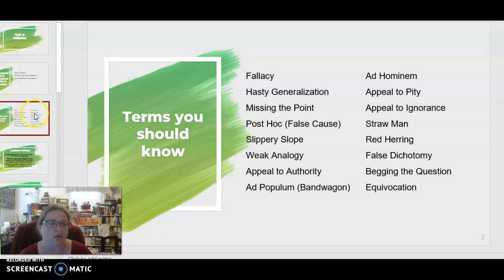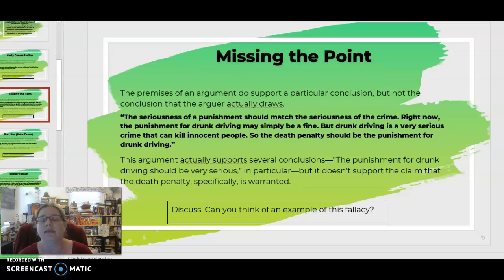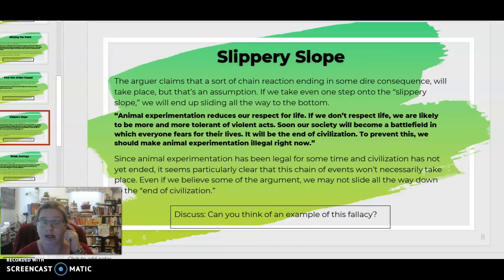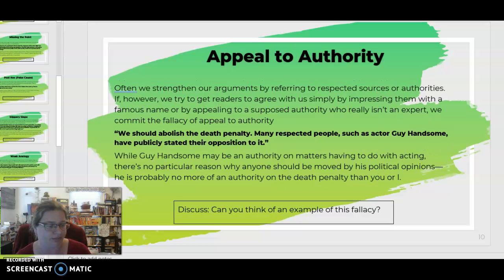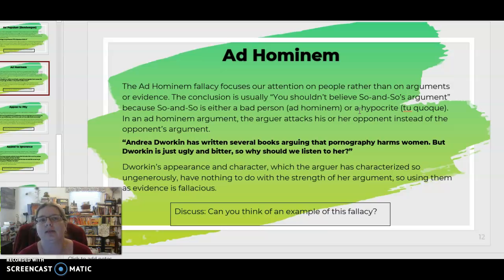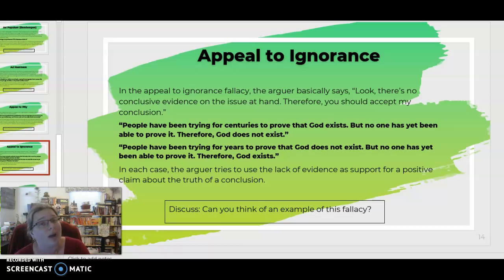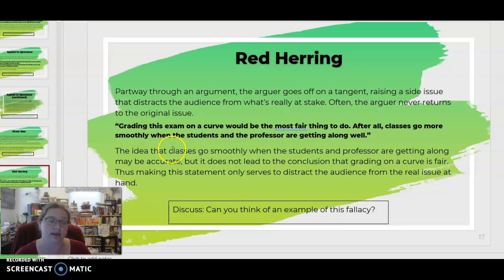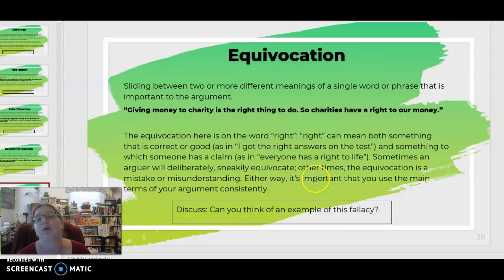Unit 4: Fallacies 202151